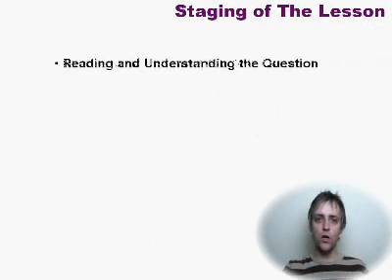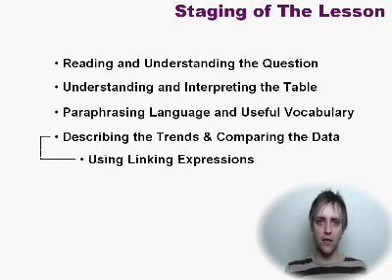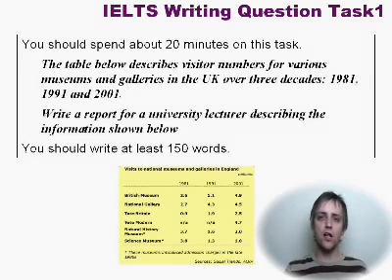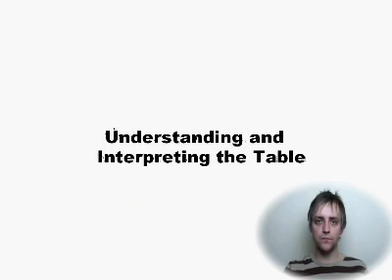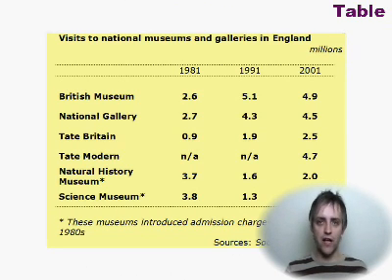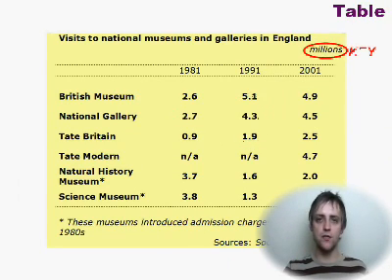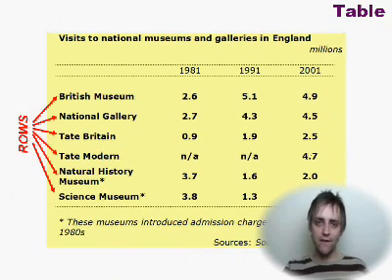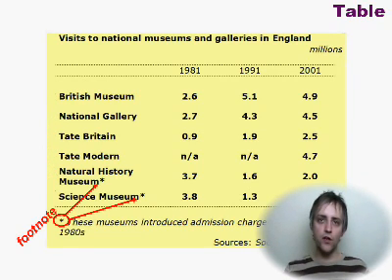IELTS Writing Achieve 6.5 - Example 3 Describing a table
Example IELTS Test 3 - Describing a table